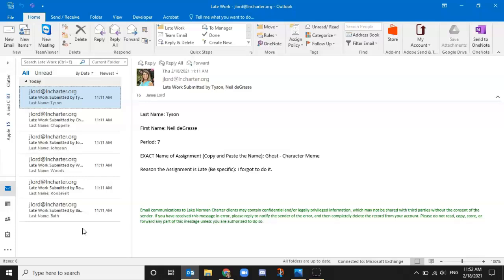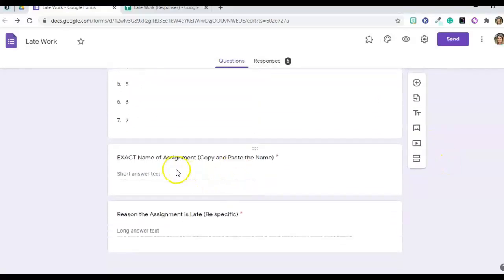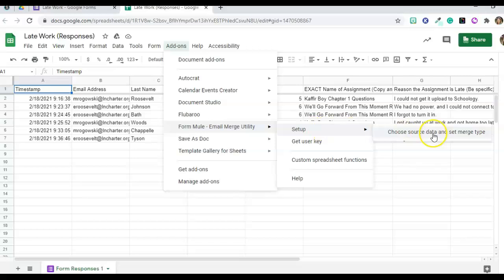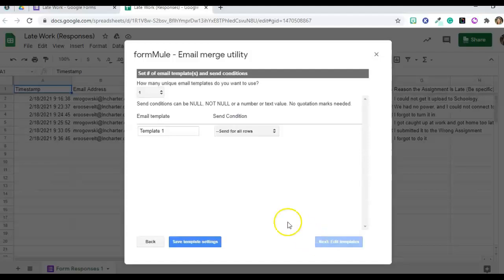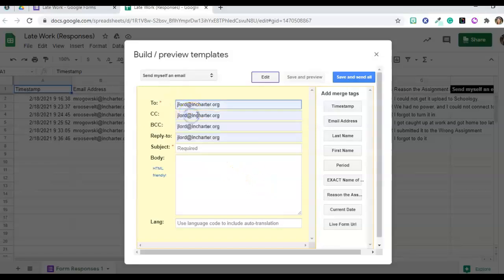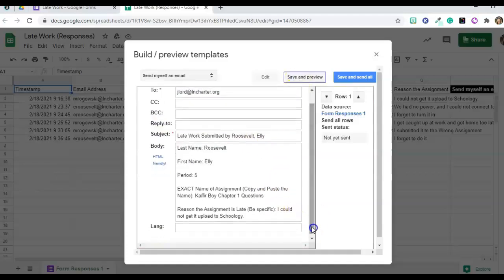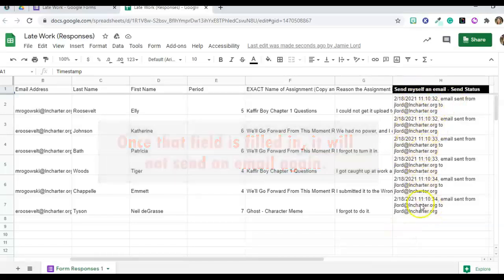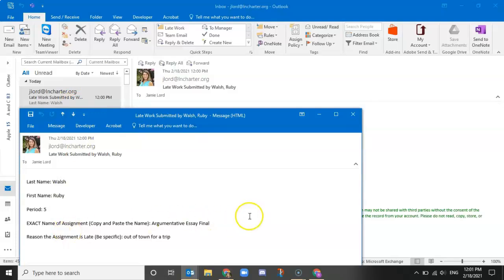Form Mule for Student Late Work